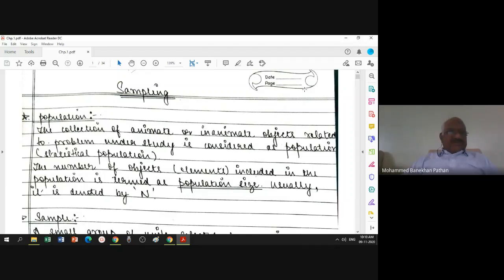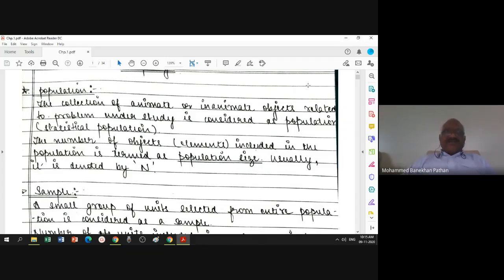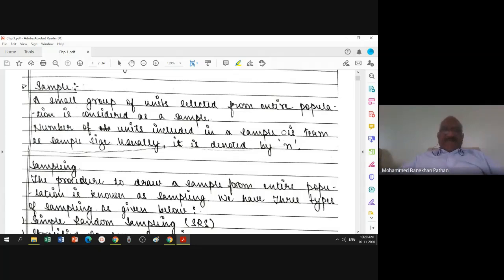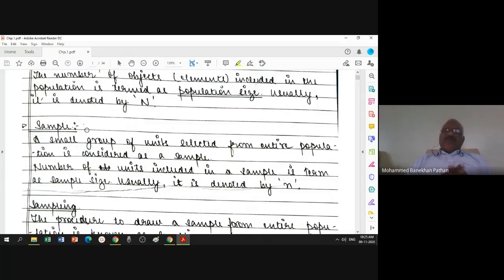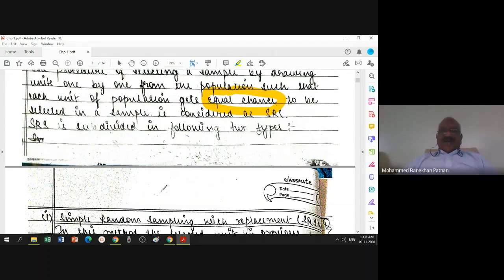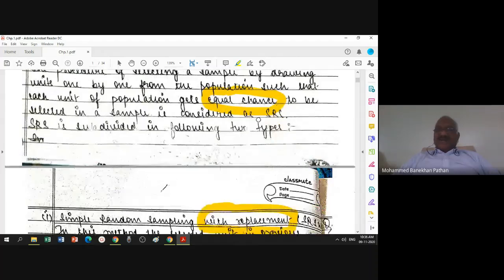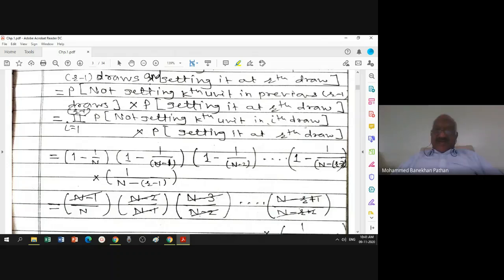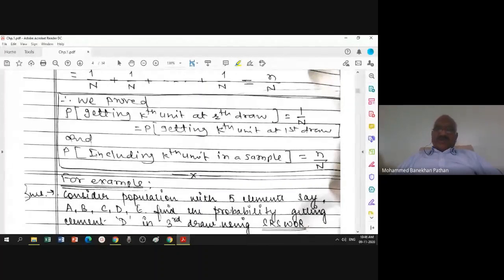Sampling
We will study introduction to sampling theory in this video.